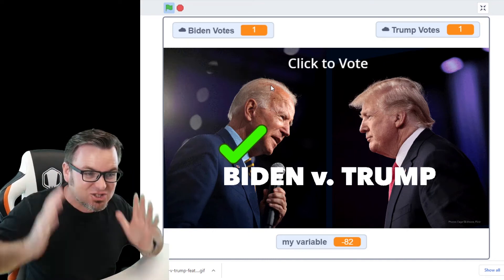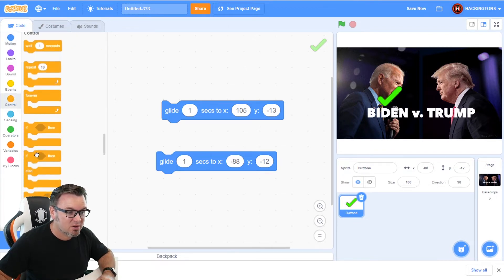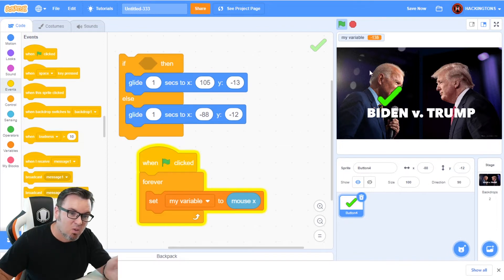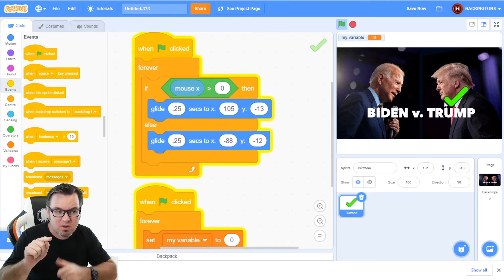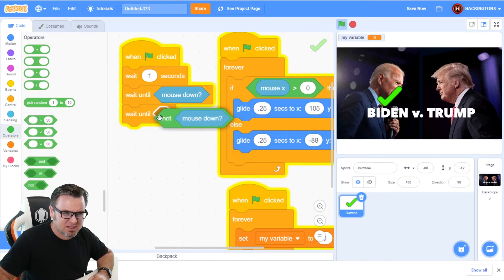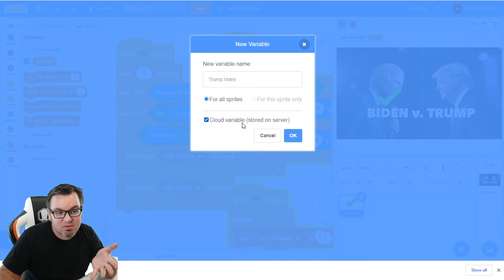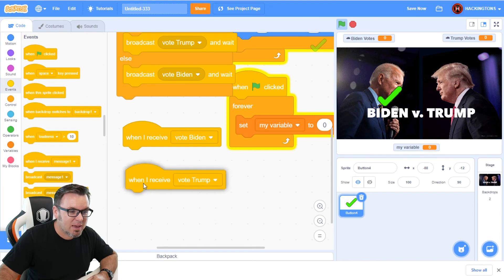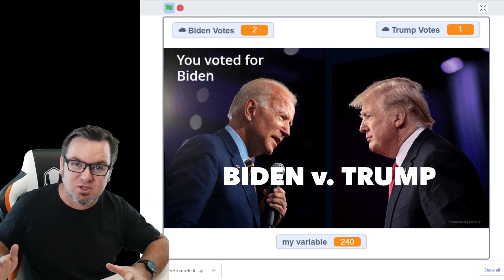Trump vs Biden 2020 Election | How to make a voting game in Scratch